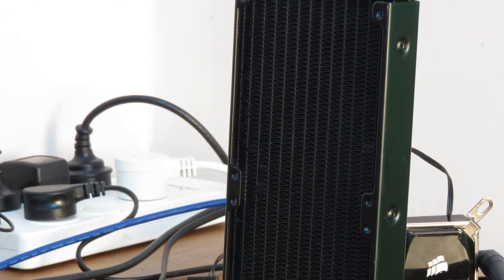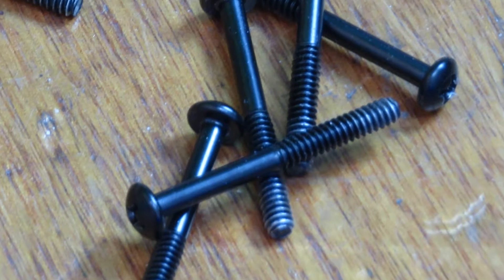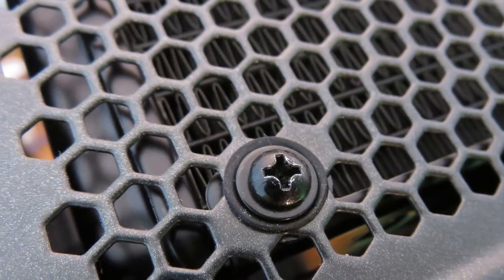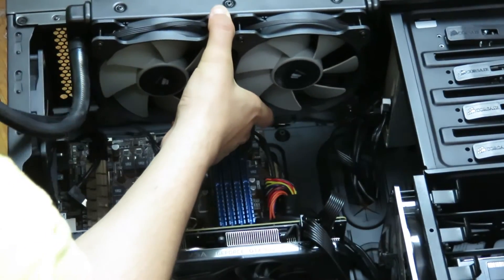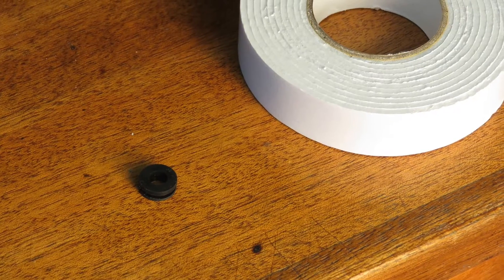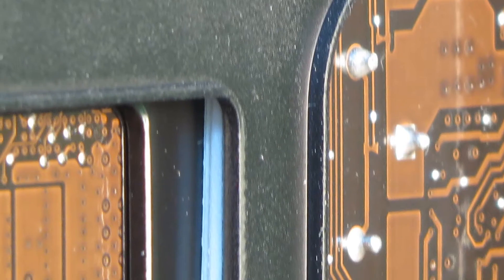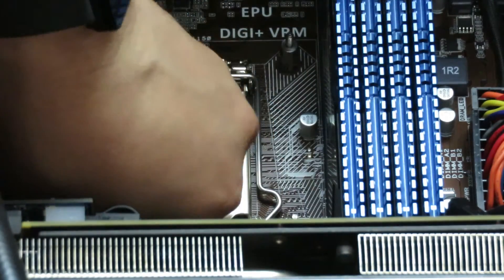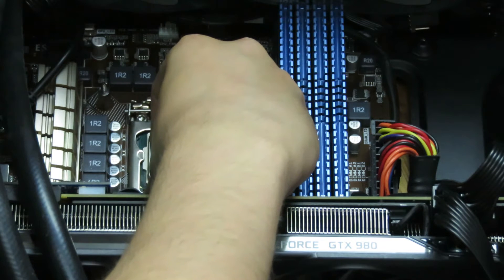Corsair H100i Aio Liquid Cooling Installation / Efficiency 2015 Backplate loose solution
Just a short guide on fixing the backplate of the corsair h100i and basic installation and temperature benchmarks when over clocked.
Its just to see if you can get used one for less to replace your air cooler which doesn't contribute much to aesthetics of the system.